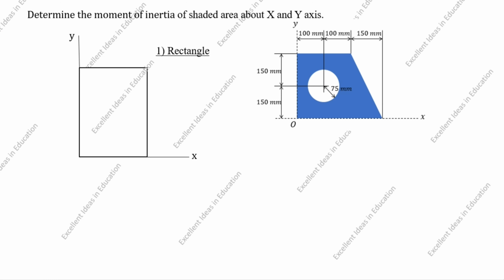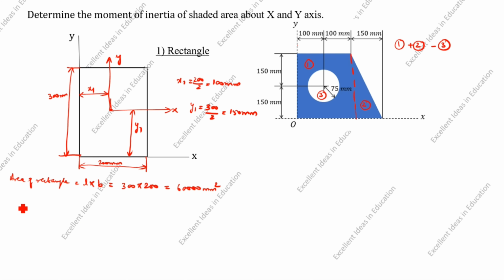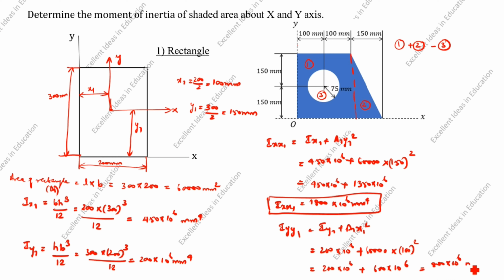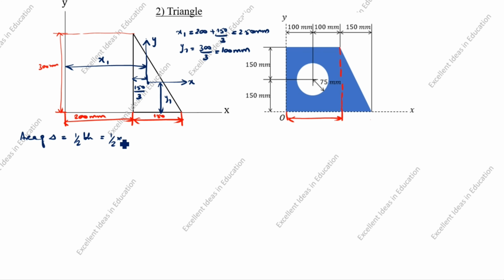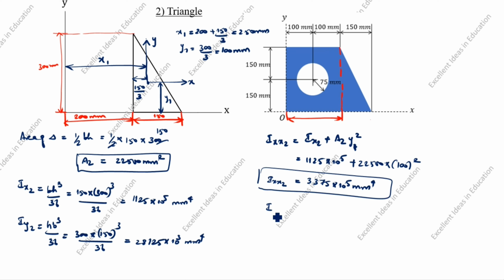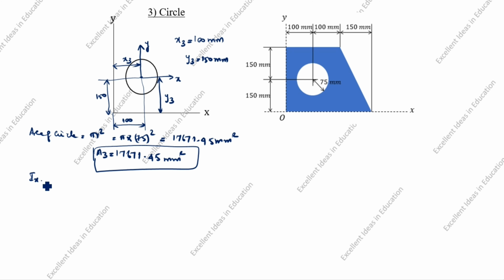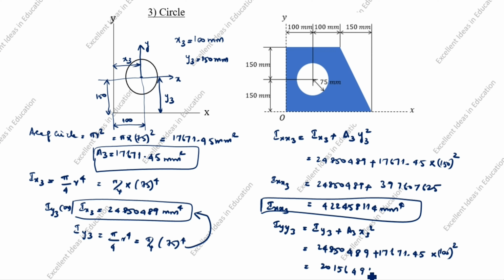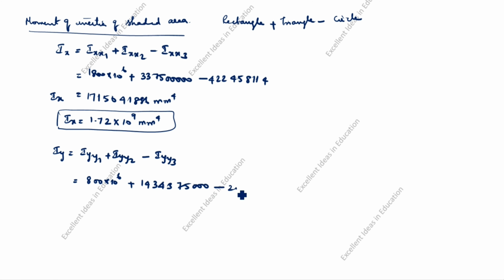Moment of inertia of shaded area / How to apply parallel axis theorem / Engineering Mechanics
Moment of Inertia of Composite Section Solved Problem / How to apply parallel axis theorem / Engineering Mechanics / How to solve moment of inertia of composite shapes

Free Body Diagram Applied Mechanics / Rollers Problem / Lami's Theorem / Numericals on Resultant Force / Free Body Diagram of Two Identical Rollers
Two identical rollers each of weight 2500N rest in between an inclined wall and a vertical wall as shown in figure. Determine the reactions at the points of contact A,B and C. Assume the wall surfaces to be smooth.

How to solve inclined plane problems / Forces acting on object with inclined plane / Find friction force in inclined plane / Engineering Mechanics

Sphere Problems in Mechanics / Ball and Roller Problems / Equilibrium in Engineering Mechanics / Lami'sTheorem / Free Body Diagram /  Two spheres A and B weighing 100N and 75N respectively ad with the corresponding radii 75mm and 50mm placed in a container as shown in fig. Determine the support reactions.

Resultant of coplanar concurrent forces / How to find the resultant of two vectors / Engineering Mechanics / Find the magnitude direction and position of the resultant force

Block Friction Problem on Inclined Plane / How to solve friction problems / Friction Problems and Solution in Engineering Mechanics / Applied Mechanics